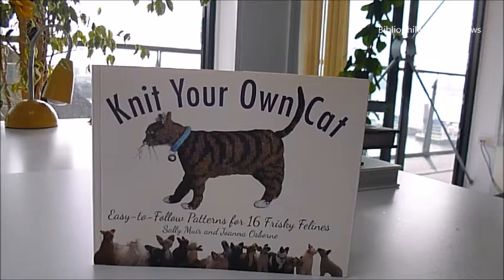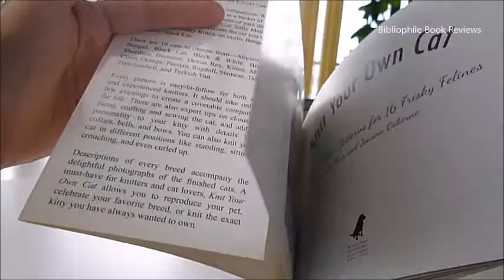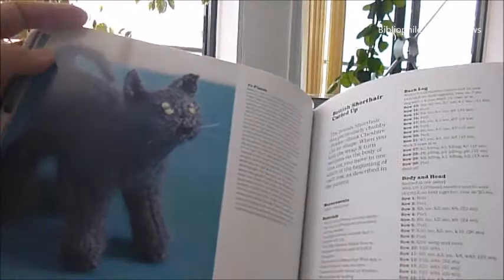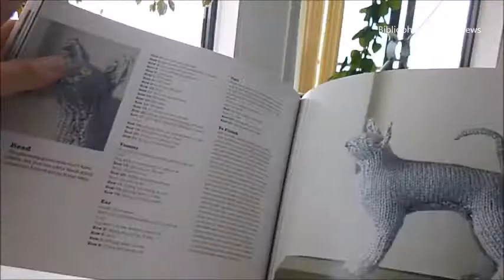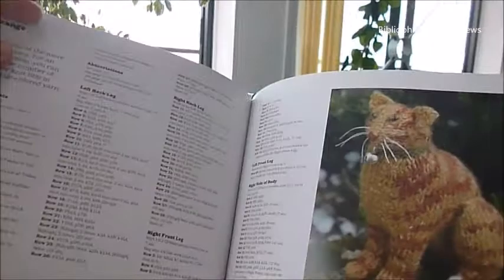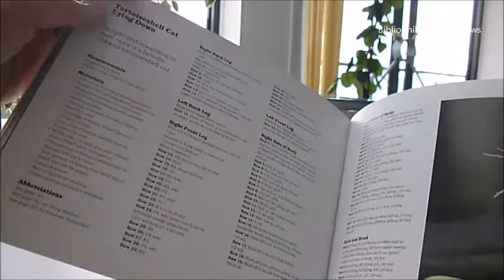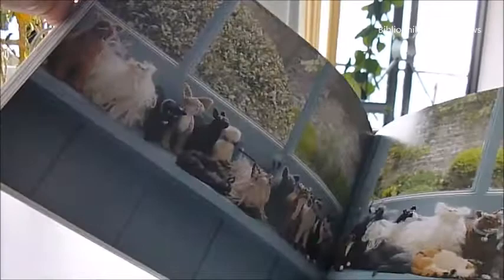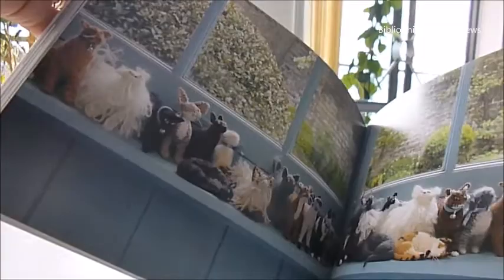Knit Your Own Cat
Admittedly some look rather manic with their wild staring eyes, but curled up the tabby cat has a traditional mackerel patterning, created by stranding or the Fair Isle method for knitting the stripes. There are tabby cats prowling, a black and white, a street cat, a Siamese cat, a Burmese cat seated, the Abyssinian, a refined cat that is also easy to knit, a Devon Rex with enormous ears, all about coats, heads and tails. Our favourite must be the white kitten made in mohair yarn and luxuriously furry. The gallery of the finished long and short hairs, tabby and striped in their different poses is absolutely glorious on pages 138-9. Organised by Long-haired, Short-haired, Exotic and Street, this is a perfect gift for cat lovers and knitters everywhere. 16 cats, every pattern is easy to follow for both new and experienced knitters with expert tips on choosing yarns, stuffing and sewing the cat and adding personality with details like collars, bells and bows and positioning your cat standing, sitting, crouching or curled up. 144pp, softback, hundreds of colour photos.